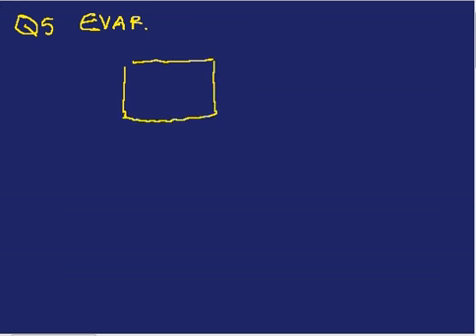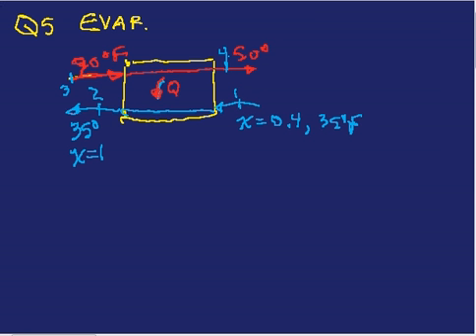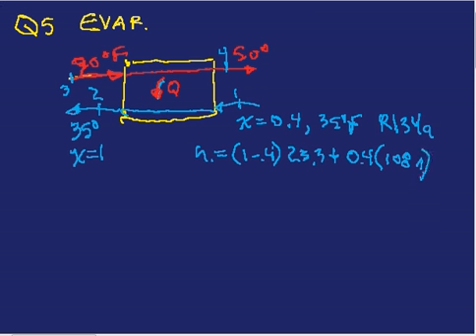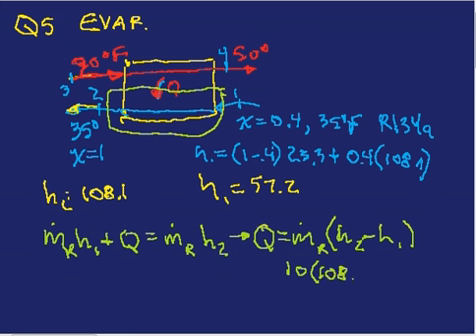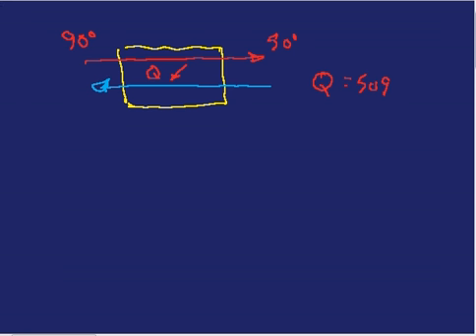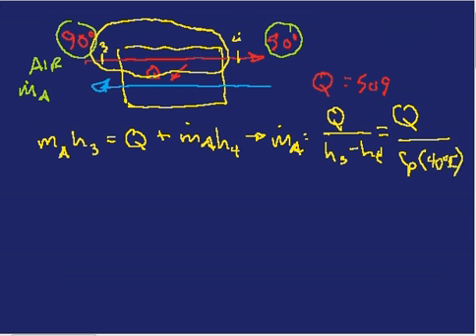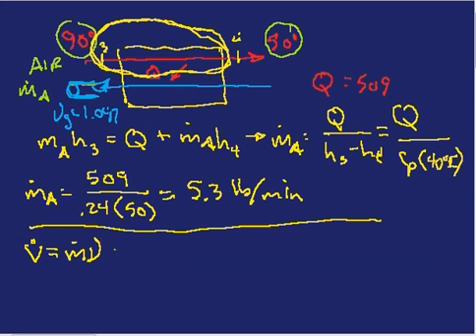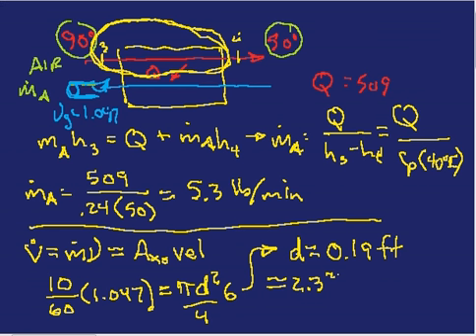quiz 5.avi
Energy Balance on Evaporator - note error in divisor midway should be 40 F (not 50).  Answer is still 5.3 lb/min.  Also, velocity is ft/sec (not lb/sec).  This type of heat exchanger is found in many, if not most, cooling systems.